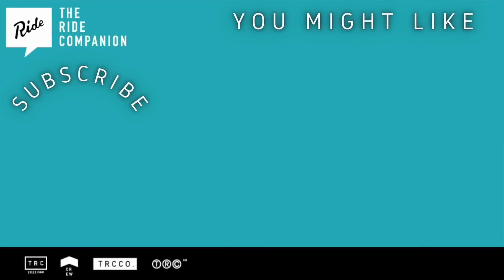Bernard Kerr's 3D printed prototype race bike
Discussing @bernard_kerr's 3D printed prototype race bike for 2023. Will it ever be available to the public? How much as it been tested and would you buy one?

DU/ER make stretch performance denim and lifestyle apparel crafted from plants and recycled materials. Designed for “doers” to move comfortably from the dirt jumps to the boardroom to an evening out, all in a single pair of pants. and use code THERIDECOMPANION for 15% off!!

WORX: FINALLY we have a discount code for the incredible WORX Hydroshot and the full range of WORX! with code 'THERIDECOMPANION' (This offer code can not be used with other discounts, codes, or the Landroid Vision range.)

- Athletic Greens: Get a FREE 1-year supply of Vitamin D AND 5 FREE travel packs